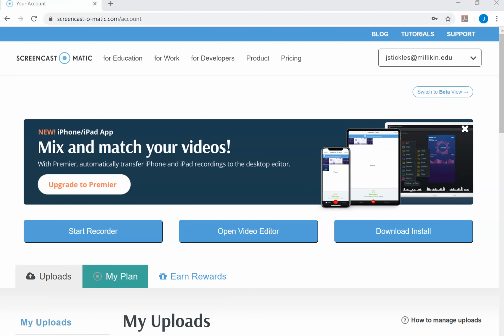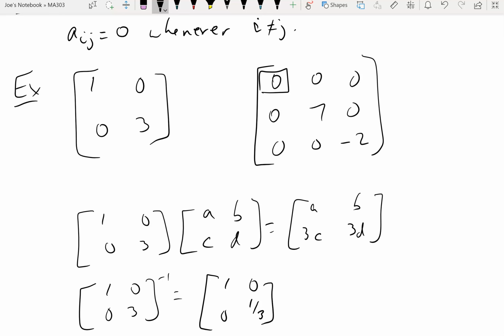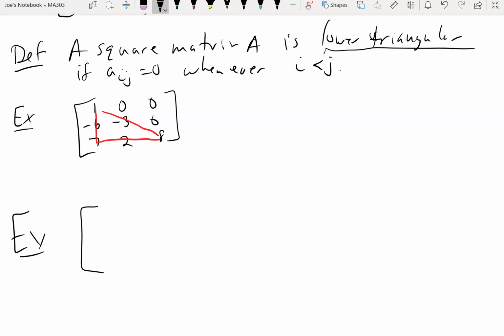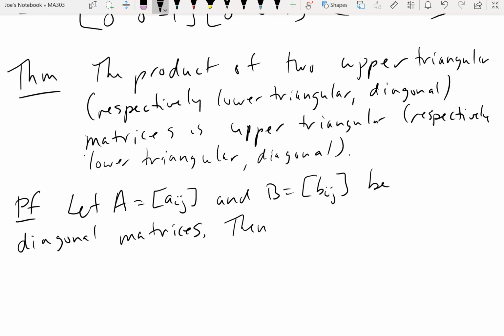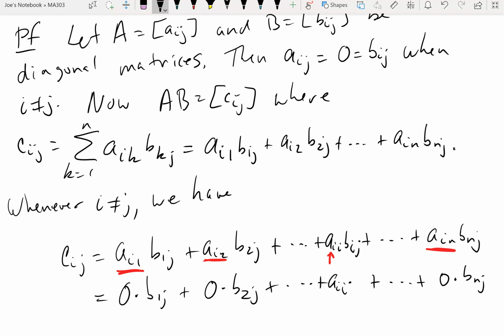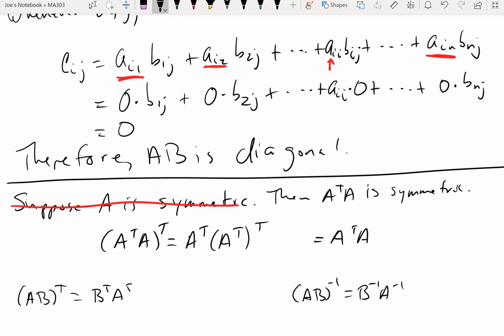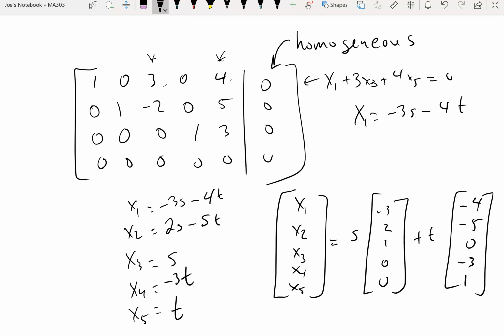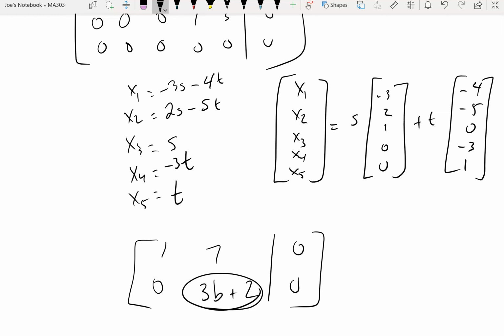Triangular Matrices Lecture 2 12 20